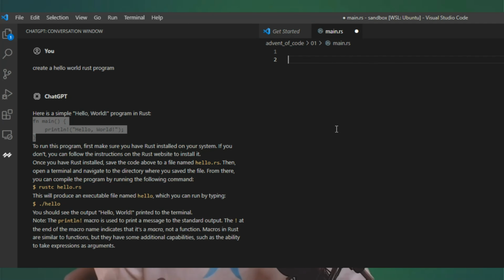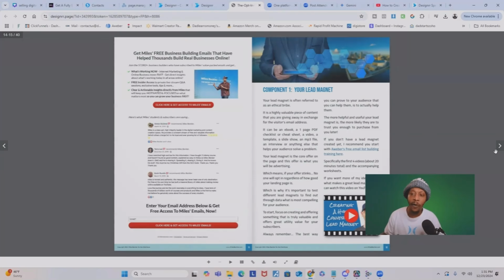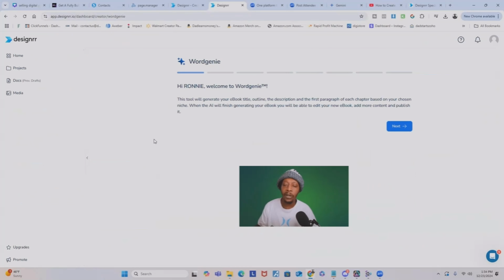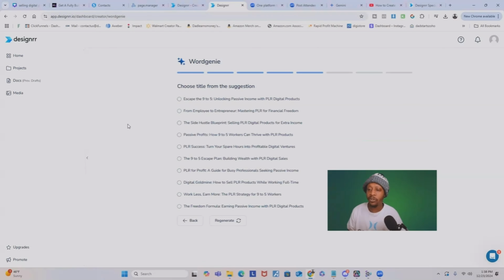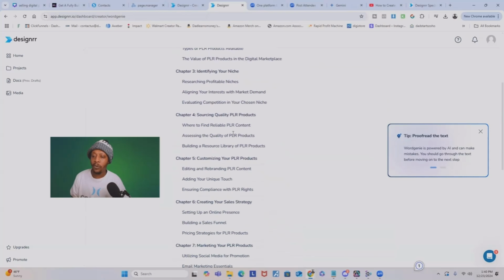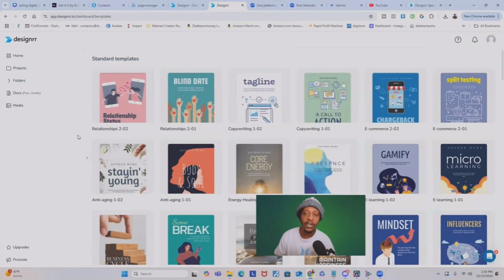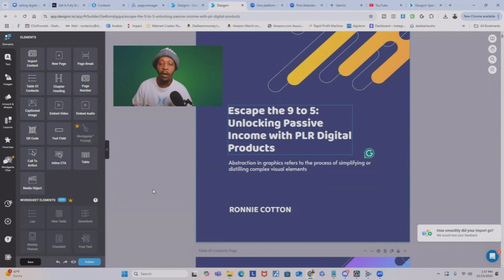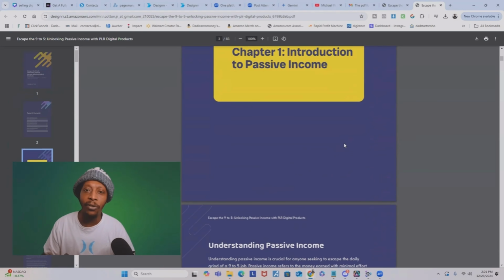STOP USING CHATGPT! Create An Entire Ebook In 10 Minutes Using A.I. without typing a word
IGNORE THESE:
digital products selling digital products